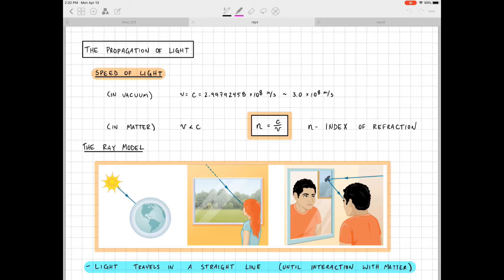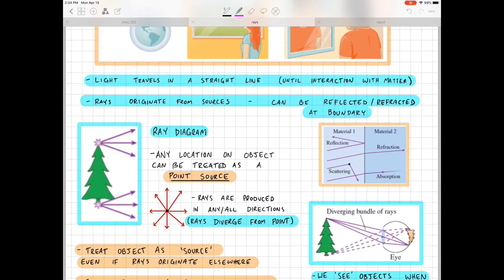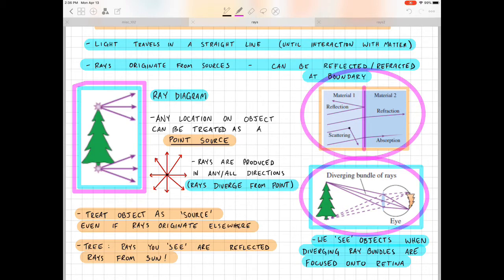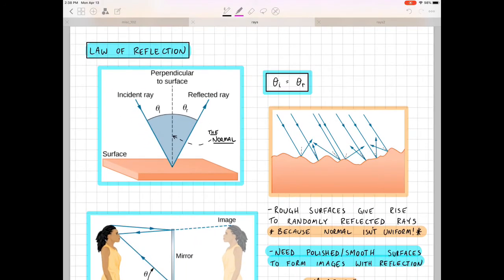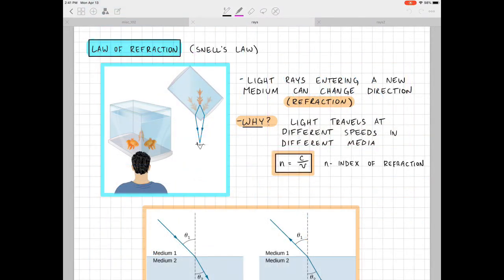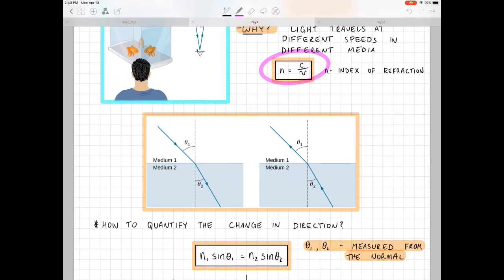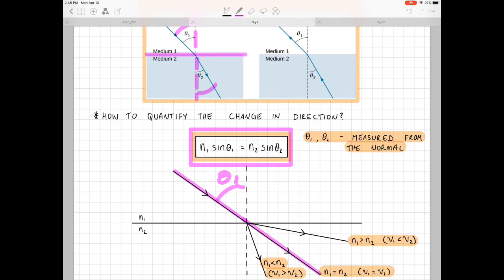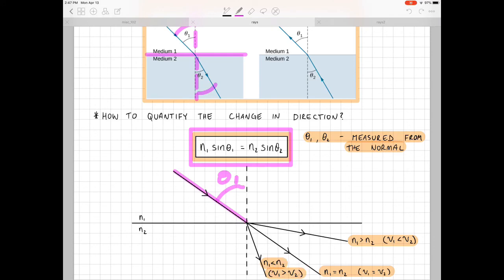Ray Optics pt.1